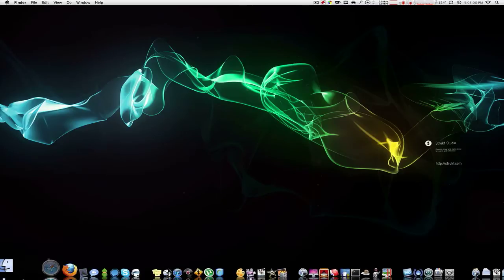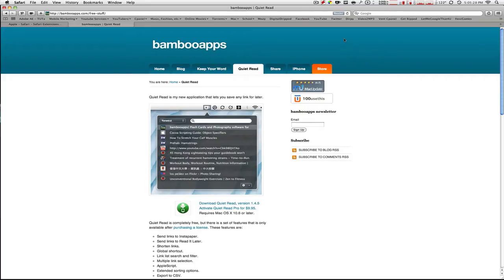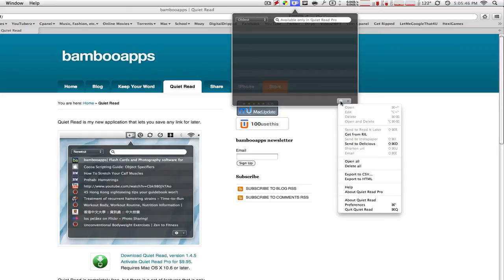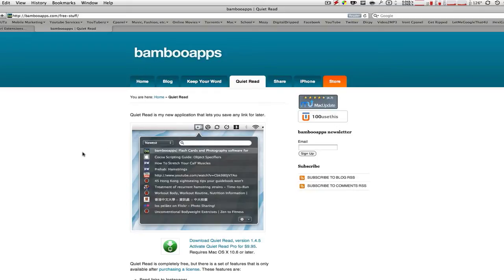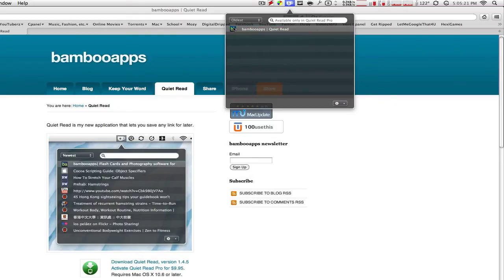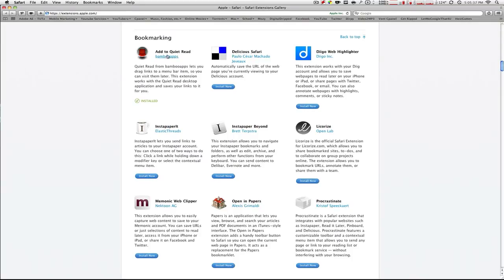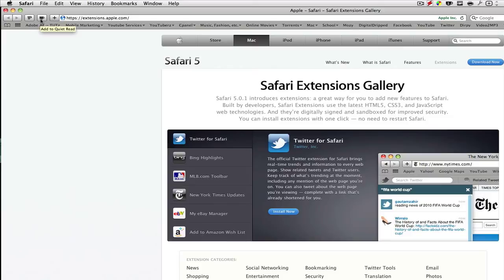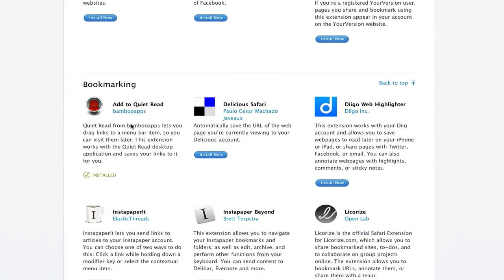App Review: Quiet Read + Extension - Save Any Link For Later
This is an application review for a wonderful product - Quiet Read!

Requirements: Mac OS X 10.6 or later.

Quiet Read is completely free, but there is a set of features that is only available after purchasing a license. These features are:

Send links to Instapaper.
Send links to Read It Later.
Shorten links.
Global shortcut.
Link list search and filter.
Multiple link selection.
AppleScript.
Extended sorting options.
Export to CSV.